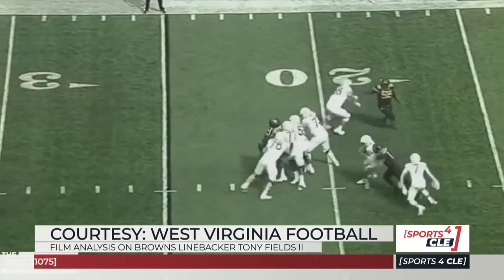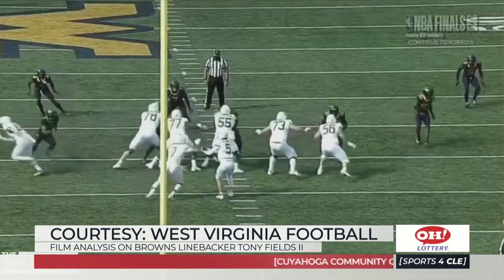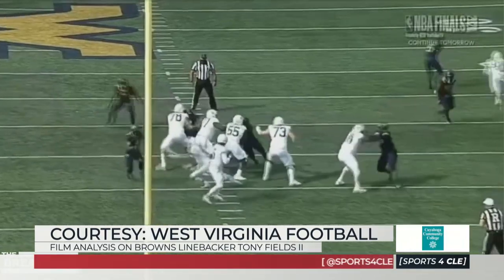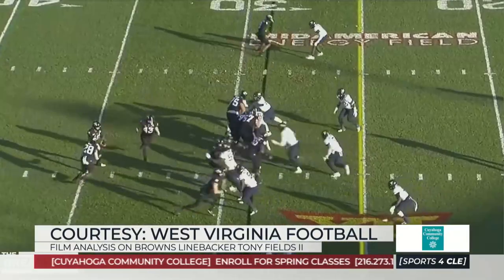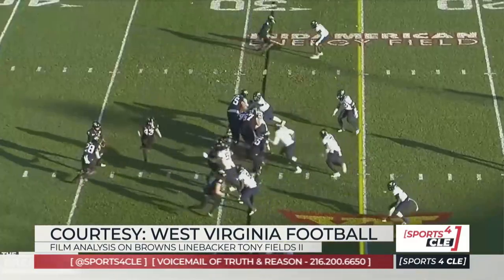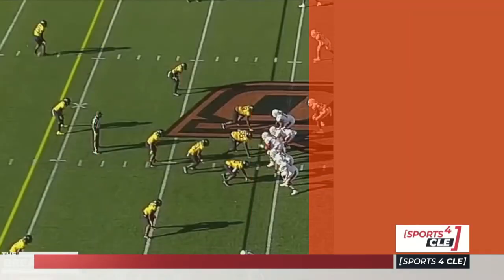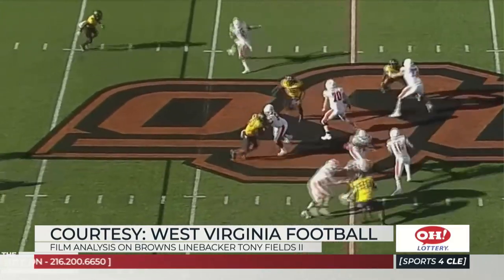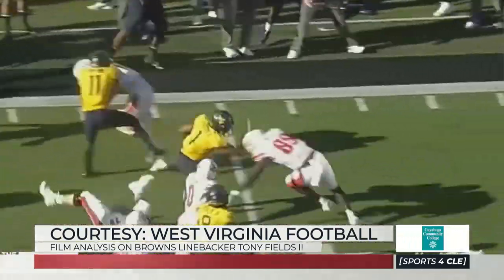Film Analysis of Browns LB Tony Fields & What He Does Well on the Field - Sports4CLE, 12/9/22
Dave Bacon and Lance Reisland analyze film of Browns linebacker Tony Fields from when he was at West Virginia and what skillset he brings to the Browns defense.